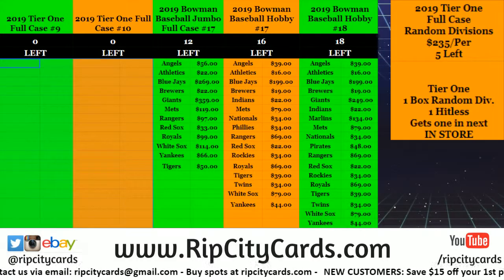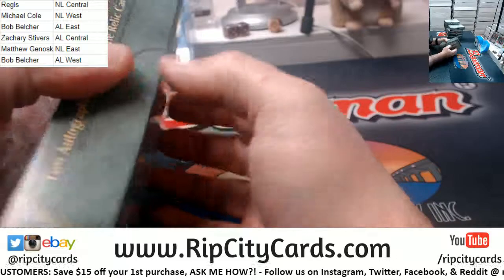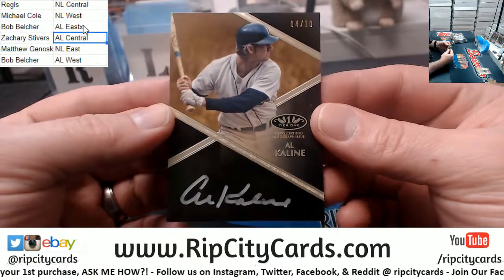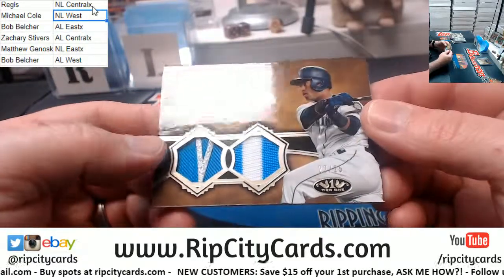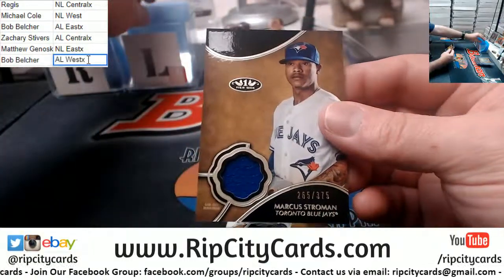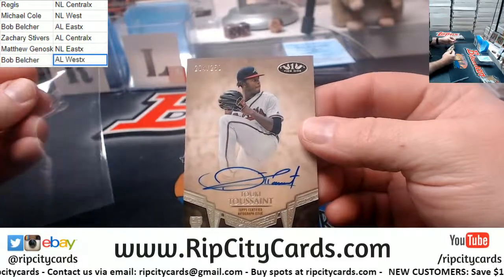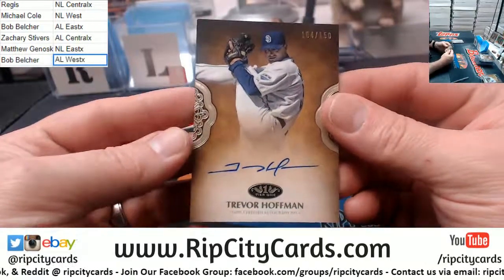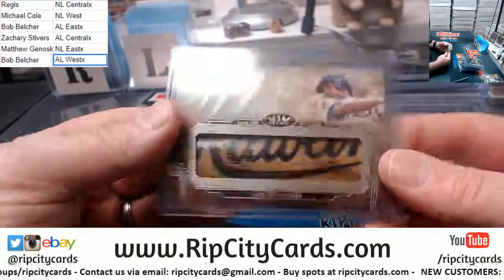2019 Tier One Baseball Full Case Random Division #2 RCC